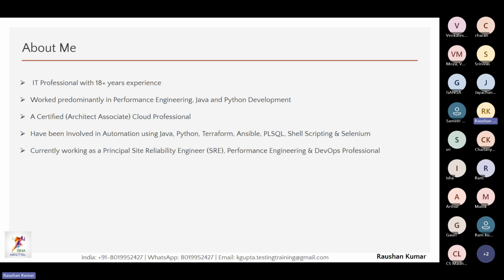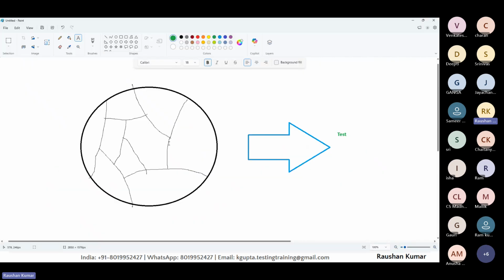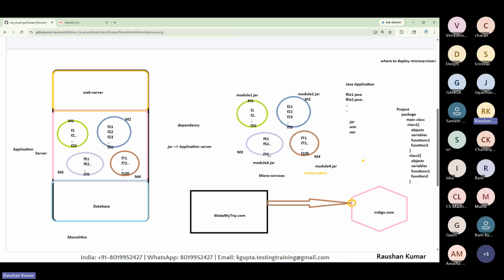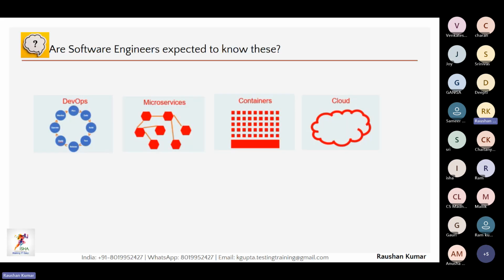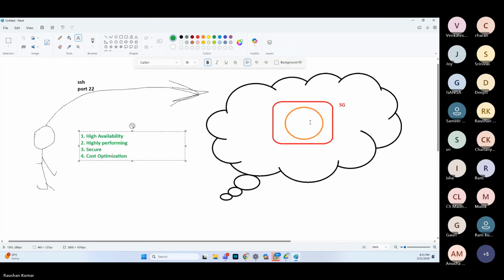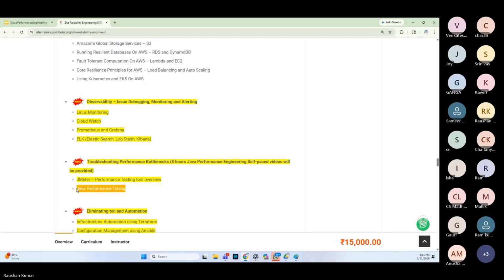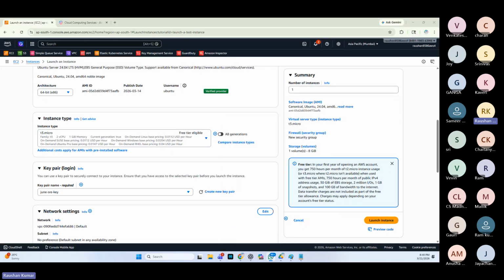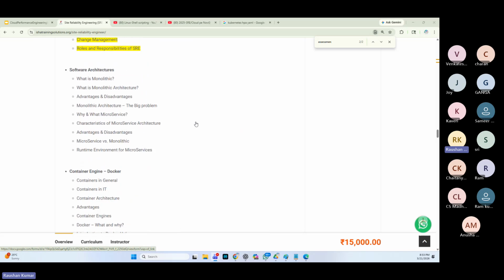SRE / Cloud PE Demo Video on 21st March 2026. Pls call or WhatsApp us on 9133190573 to enroll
SRE / Cloud PE Demo Video on 21st March 2026.

2) Cloud Performance Engineering in DevOps - Core to Master Level

9) SAPGUI protocol - Performance Testing for SAP applications Using LoadRunner

19)Automated Performance : End user experience , Monitoring and Jenkins Pipeline execution – Crash Course

28)Winning New Performance Testing Clients and Presenting Performance Test Proposals

29)Crash Course On Performance Monitoring – End User Experience of Web and Mobile Apps